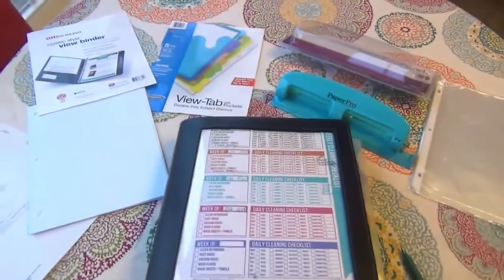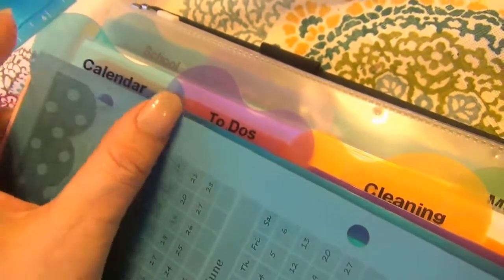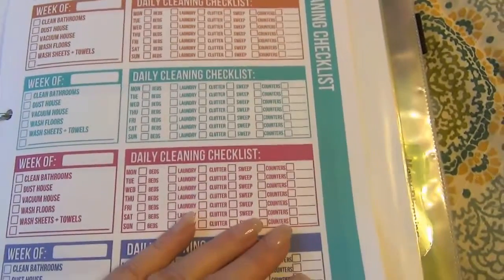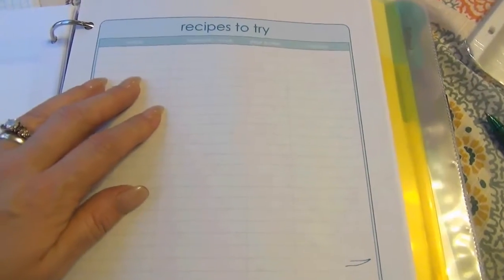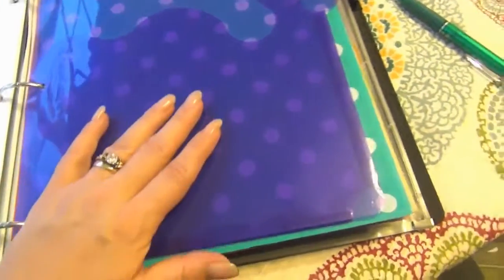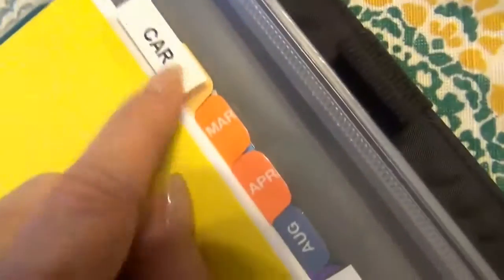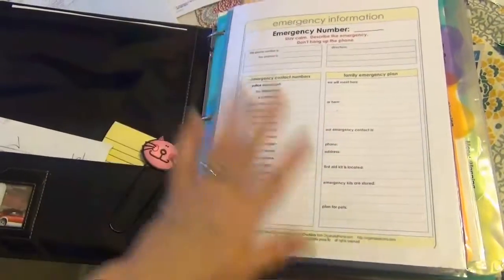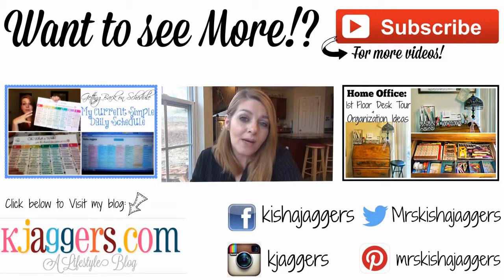HOW TO RUN YOUR HOME LIKE A BOSS | D.I.Y HOME MANAGEMENT BINDER | HALOHOME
THUMBS UP IF YOU LIKE THIS HOME MANAGEMENT STYLE VIDEO ! SCROLL DOWN FOR FREE PRINTABLE LINKS ! :) DON'T FORGET TO ENTER MY .

This is my Home Management Binder. Here I show you a life saving tool to help you organize your life - Shopping List - Cleaning Schedules - Meal Planning .

Flip through of my new Home Management binder set up! Hi guys! In this video I'm sharing my new Home Management .

Hi Guys here is a quick look into my home management binder. hope you get some ideas that will help you build your binder! Let's get organized for 2015!